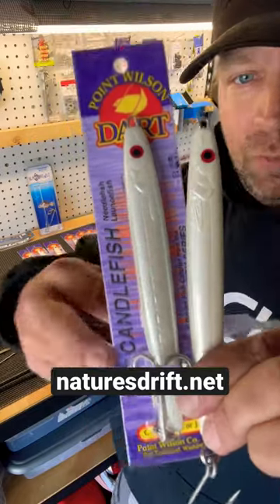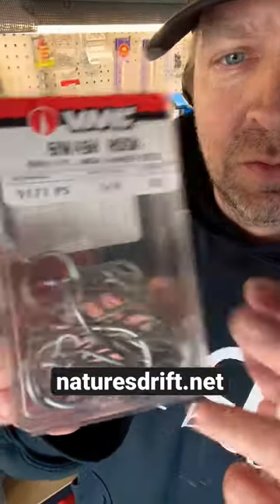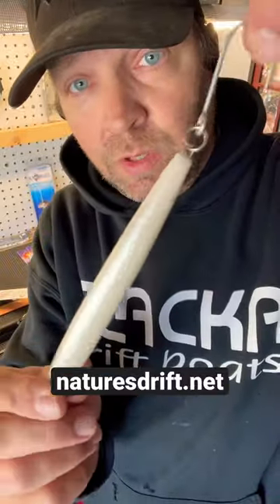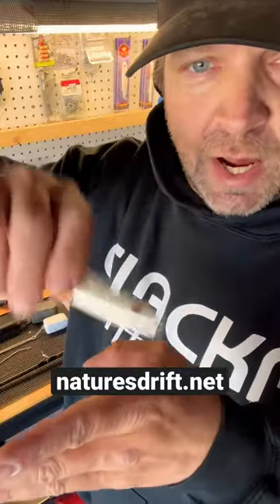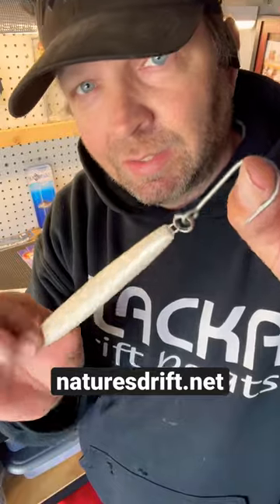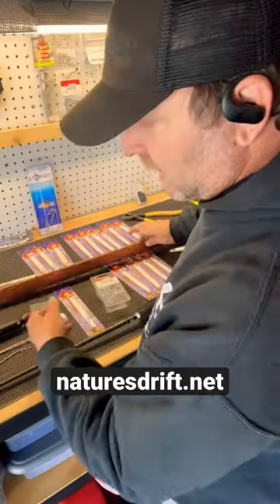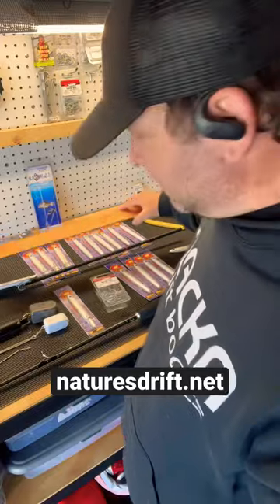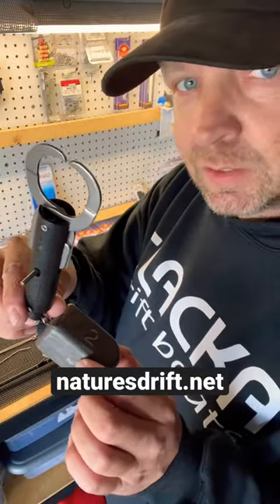fishingtips Lingcod Fishing : Puget Sound : Washington 🍎 Vertical Jigging Pt. Wilson Dart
Chinook salmon fishing
40 lb maxima 4/0 vmc #10 rosco 40lb power pro
4 3/4 candle fish point wilson dart buzz Bomb rubber stopers soft bead shimano trevalla 6’6” med med fast 300 tekota line counter you must have a line counter no exception. You’l never catch fish in the water column with out this. You must also lift and drop tour rod tip immediately to get a free falling jig this is the single most important factor over color. Fish react - respond to the falling bait. If you know salmon behavior then you know how a dropping bait gets more bites.